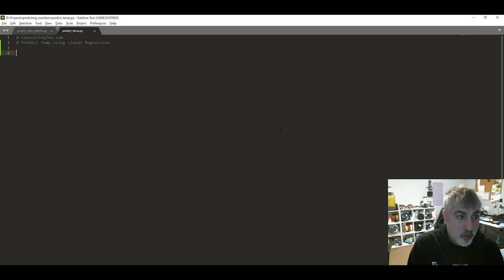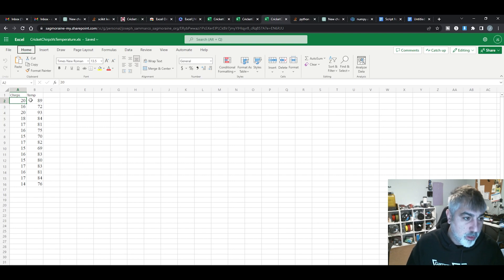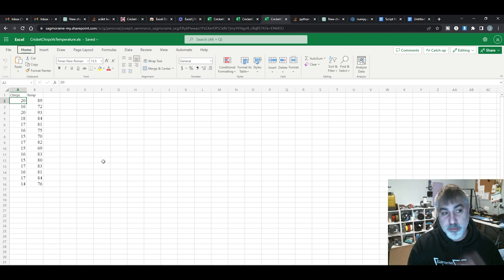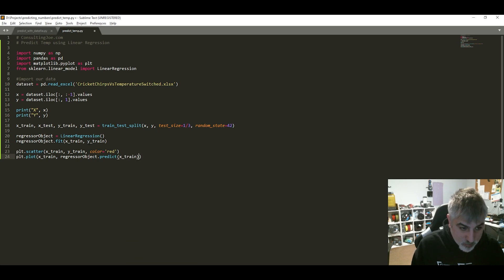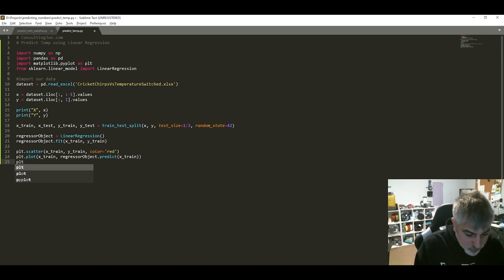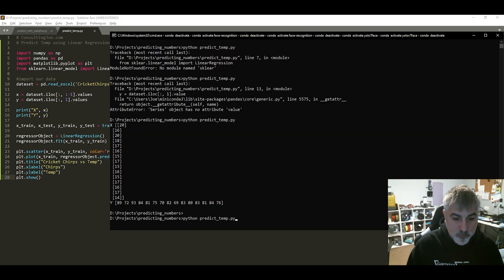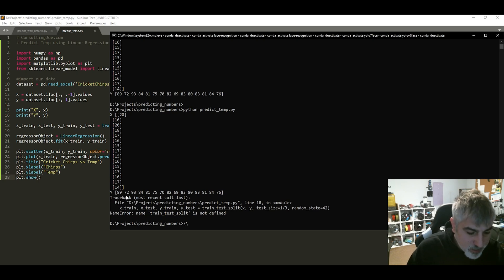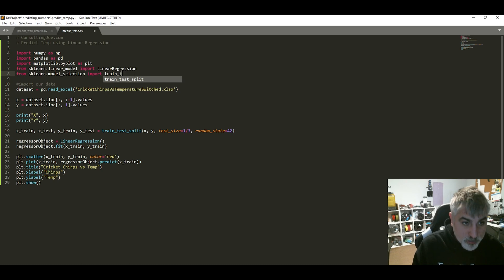Predicting Numbers with Linear Regression using Python & Sklearn - Tutorial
I show how to write a python program to train a linear regression model and predict temperatures based on cricket chirps. We use Pandas library to import data from an excel file too.